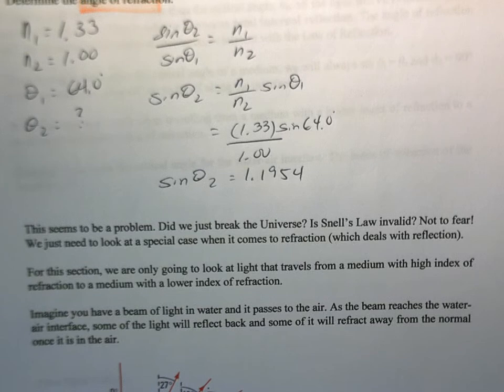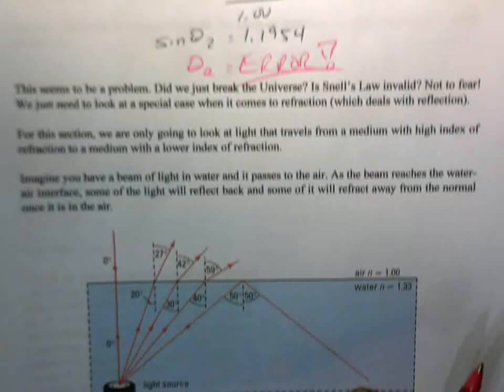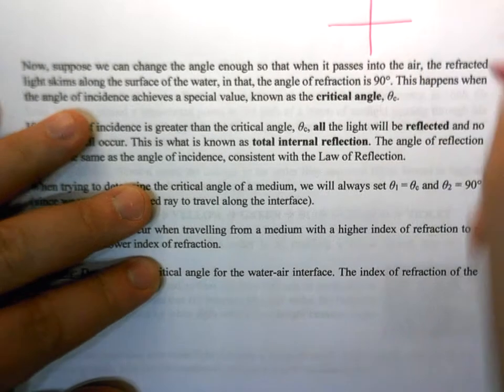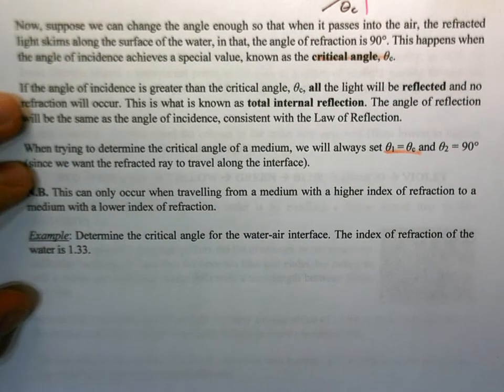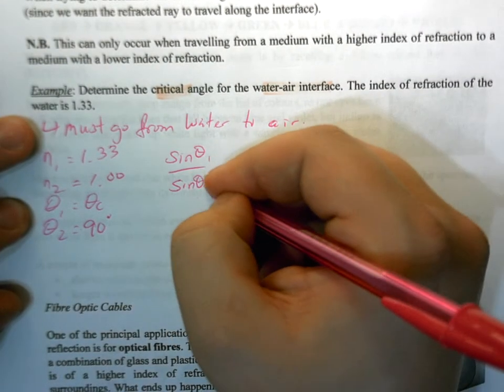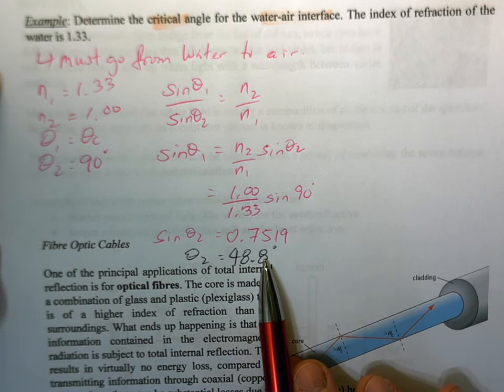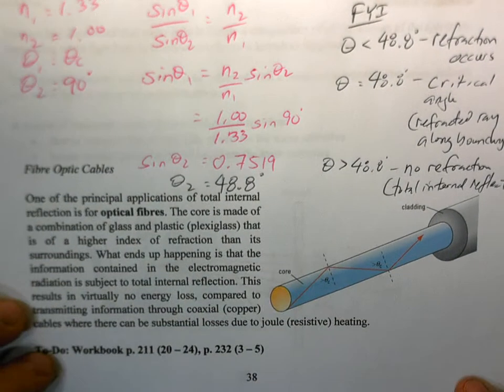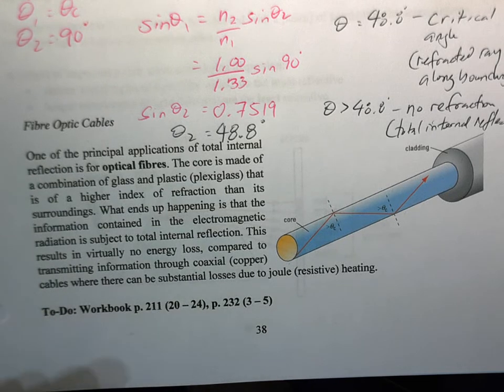P30 C1.4d - Total Internal Reflection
In this video, we talk about the concept of total internal reflection, as well as a real world application (fibre optic cables).